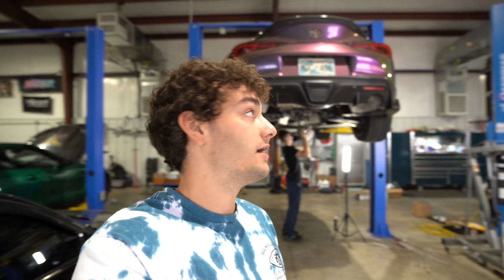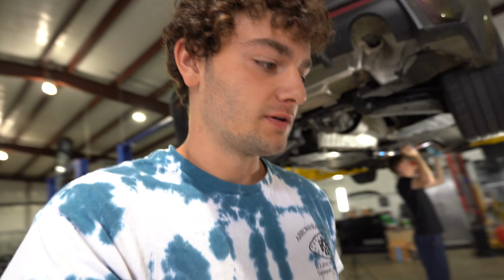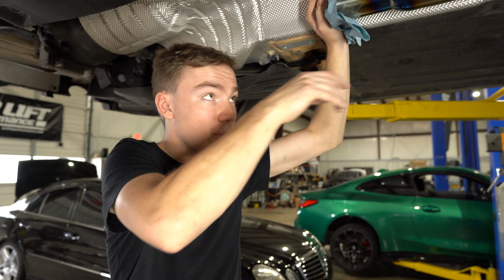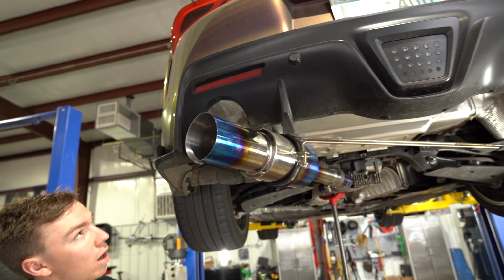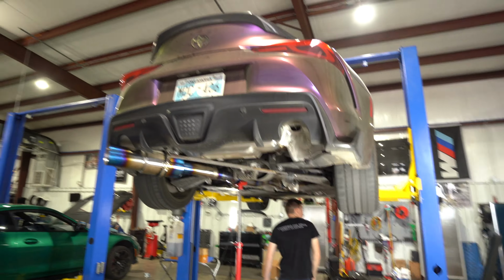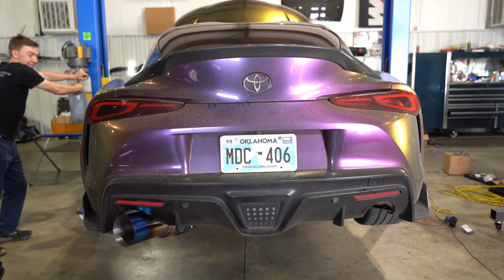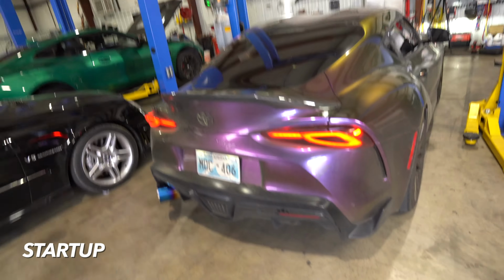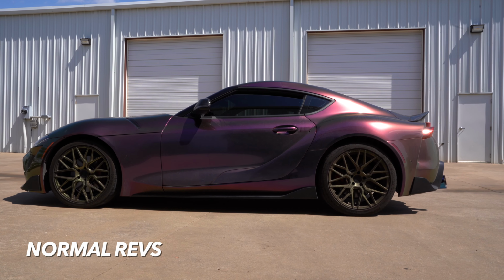TITANIUM SINGLE EXHAUST 1 OF 40 MADE MOTORSPORTS | MK5 TOYOTA SUPRA Install + SOUND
This mk5 Toyota supra exhaust is stamped 1 of 40 by made motorsports! It is a full titanium single exit exhaust new to the car market. It has an incredible deep tone unlike traditional supra exhausts. For the install it does require you to cut the rear diffuser to fit. We got as many high quality sound clips as possible!

00:00 INSTALL
02:29 Startup
02:49 Revs
03:19 Normal/Sport REVS
03:42 Interior Sound
03:53 Agressive Sport
04:05 Driving Exhaust Sound